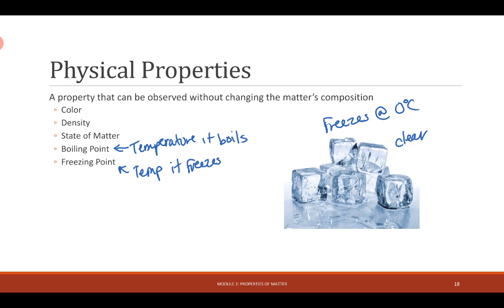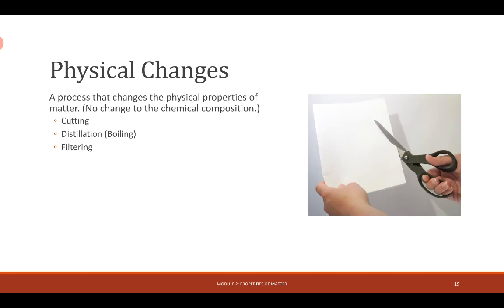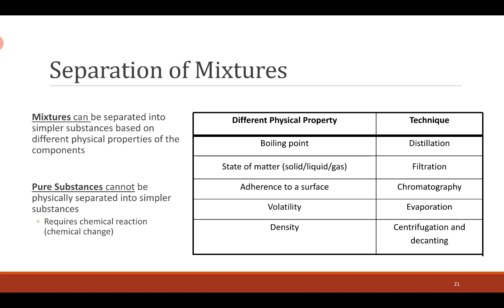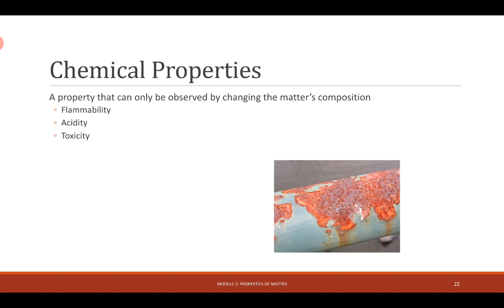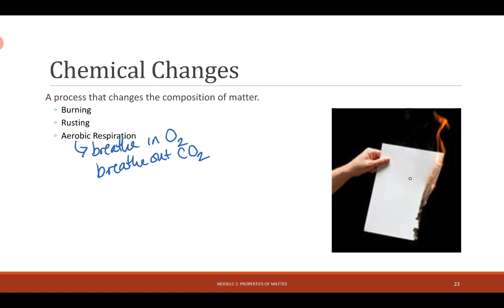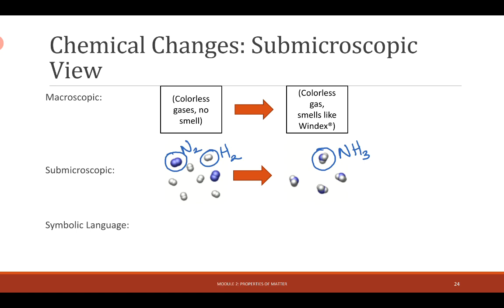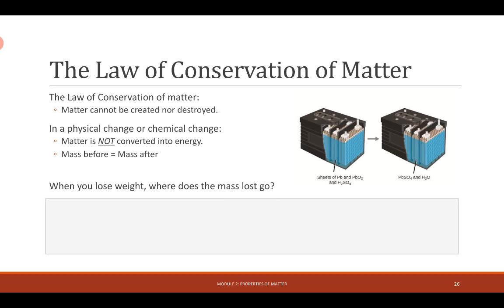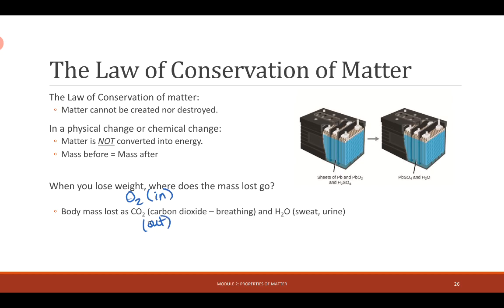Chem 1A - U1M2V4 - Physical and Chemical Changes and Properties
Physical and Chemical Properties and Changes